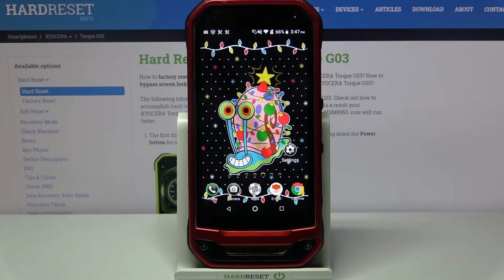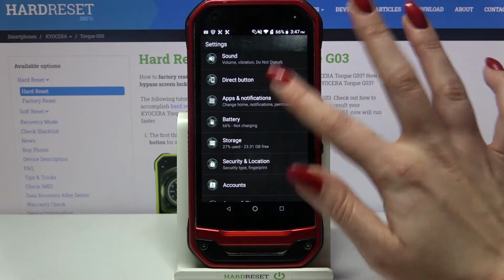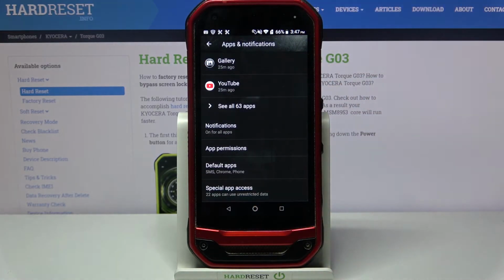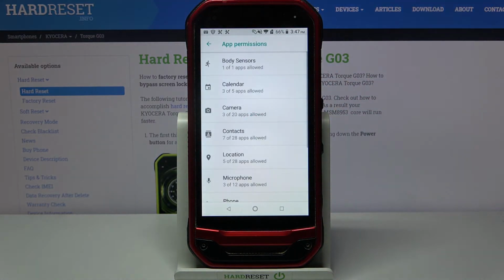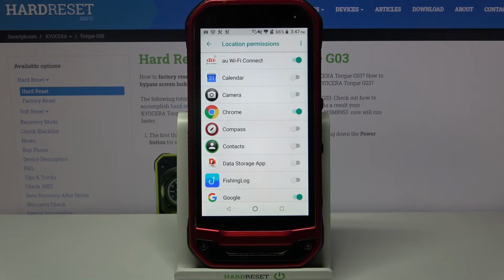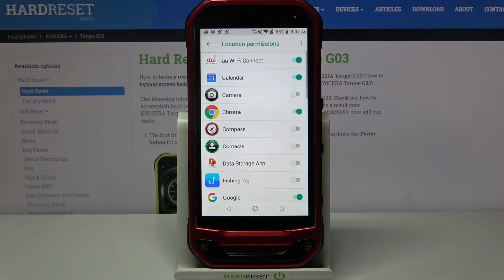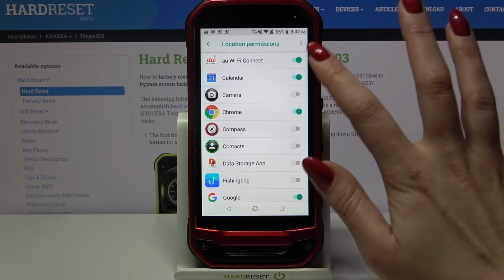How to Manage Apps Permissions on KYOCERA Torque G03? – Edit Permissions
Applications often ask for various kinds of permissions when they first start up. Interestingly, it also happens that apps may ask for access to permissions that are not necessary for the app to function. If you would like to see what permissions are granted to each app on your KYOCERA Torque G03, watch the video tutorial above that will take you step-by-step through the permissions management settings. Visit our HardReset.info YouTube channel for more KYOCERA tutorials!

How to manage apps permissions on KYOCERA Torque G03? How to edit apps permissions on KYOCERA Torque G03? How to get access to apps permissions on KYOCERA Torque G03? How to change apps permissions on KYOCERA Torque G03? How to modify apps permissions on KYOCERA Torque G03? How to grant apps permissions on KYOCERA Torque G03? How to remove apps permissions on KYOCERA Torque G03?